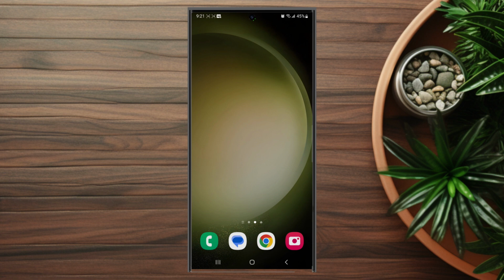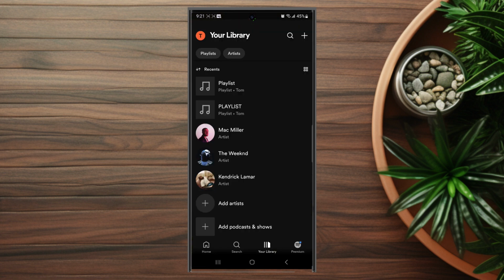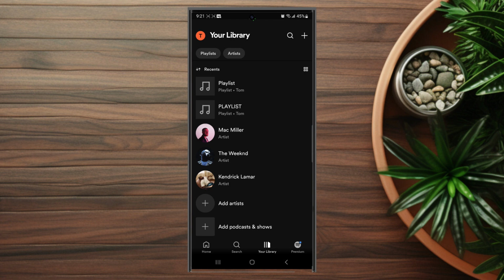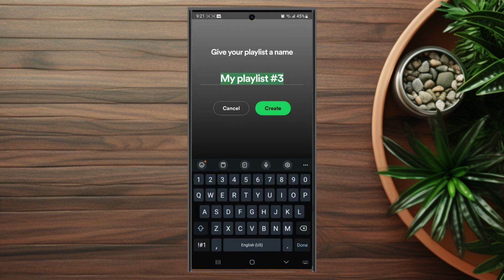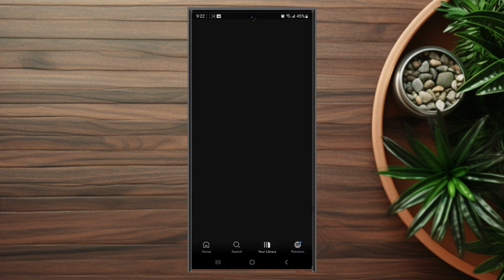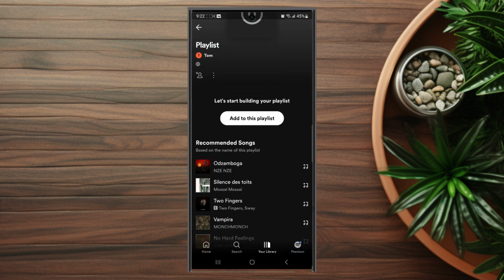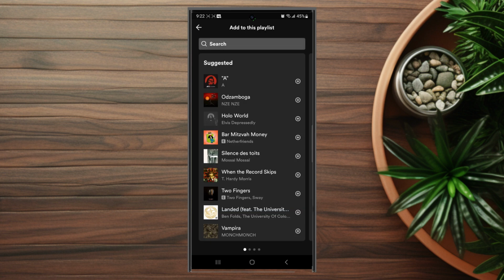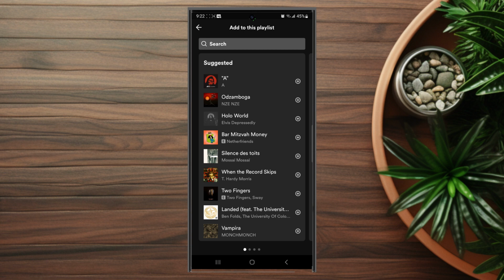How to create a playlist in Spotify for the Samsung S23 Ultra S23 S23+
This video will go over How to create a playlist in Spotify for the Samsung S23 Ultra S23 S23+